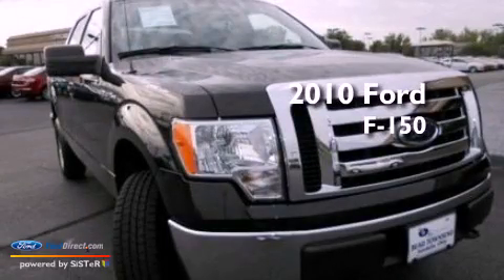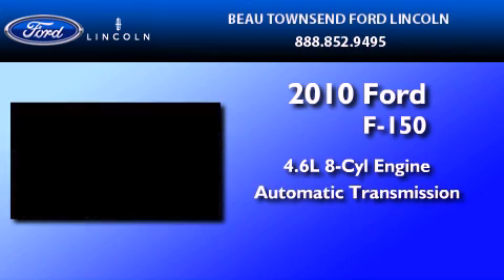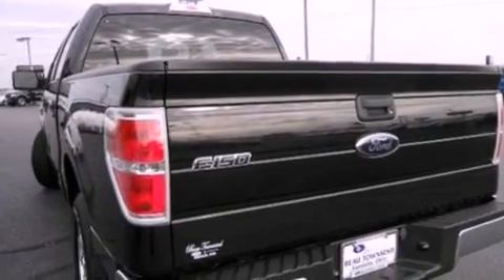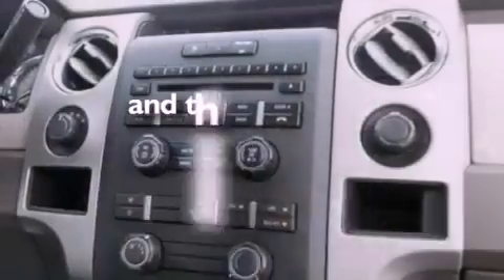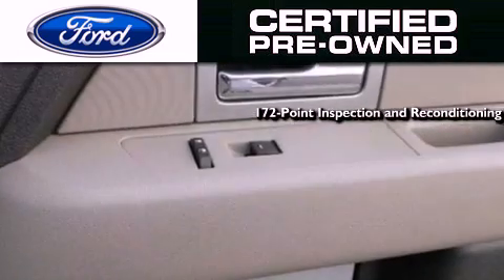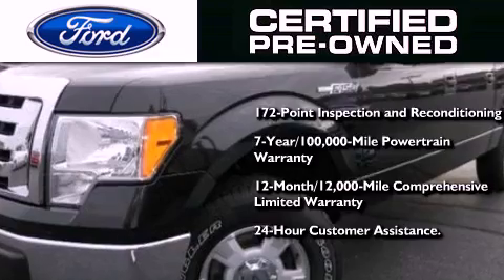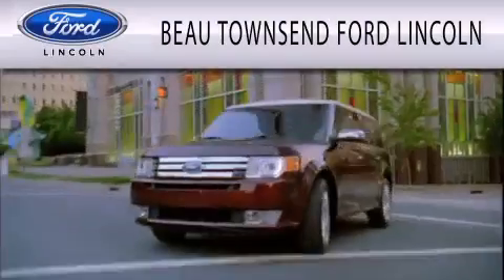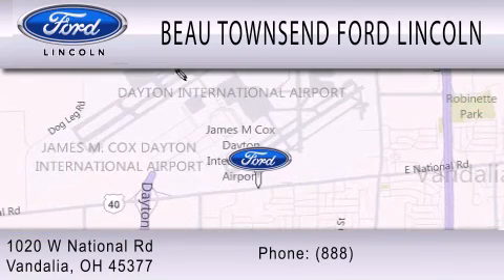2010 FORD F-150 Vandalia OH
Year : 2010
 Make : FORD
 Model : F-150
 Engine : 4.6L V8 24V MPFI SOHC
 Trans . : 6-SPEED AUTOMATIC
 Exterior : BLACK
 Miles : 38,965

 Stock : 12T1745A